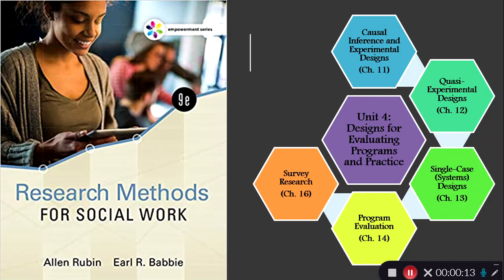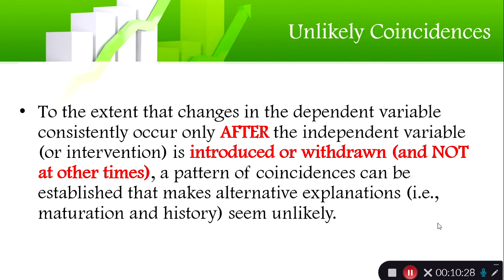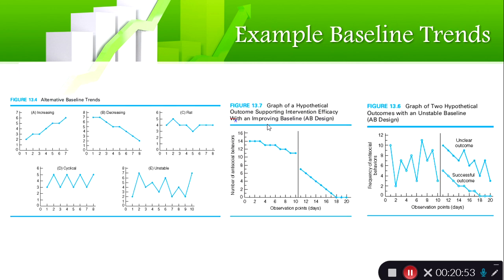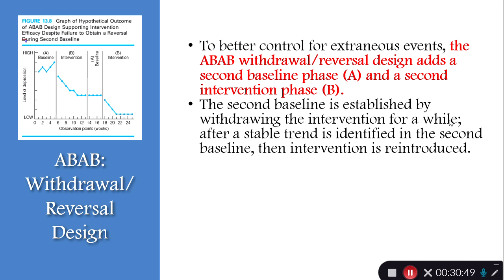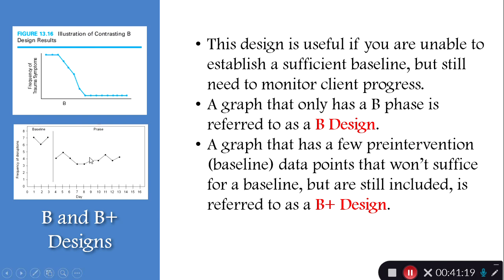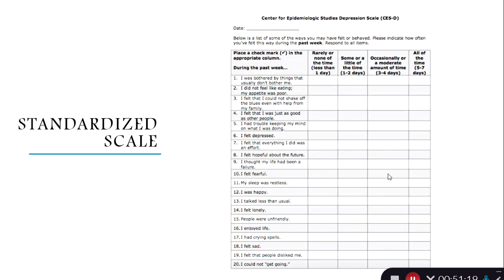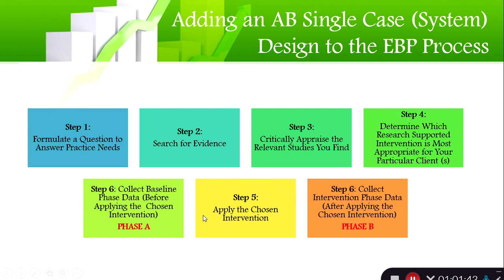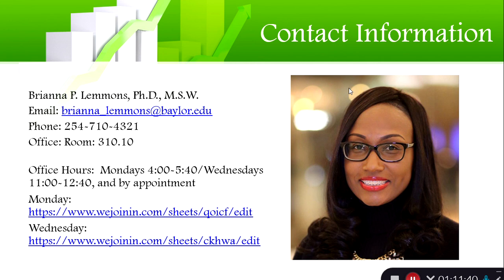Ch 13: Single Case (System) Designs